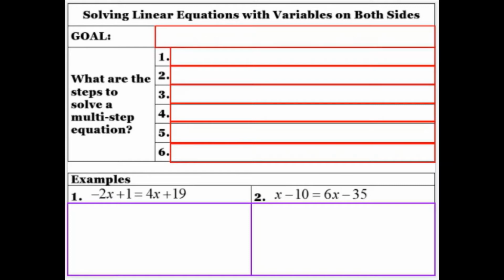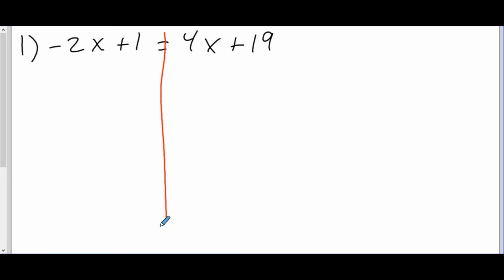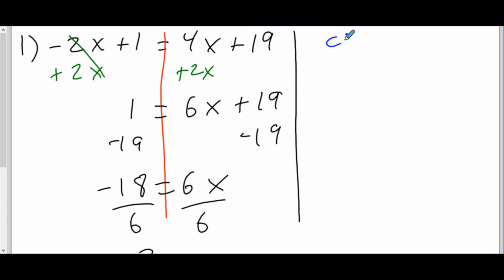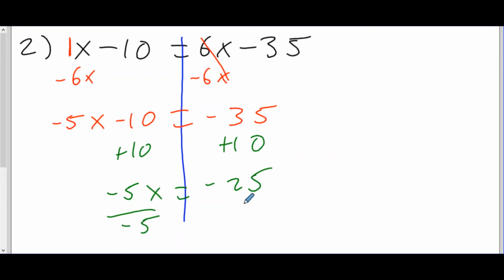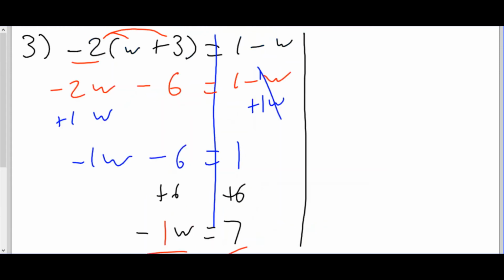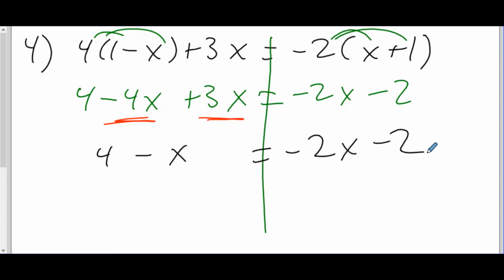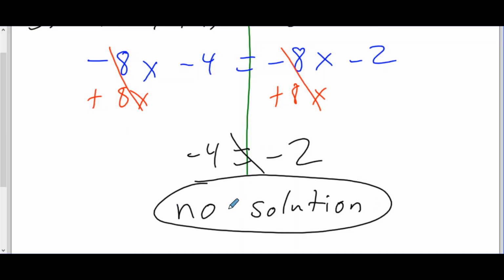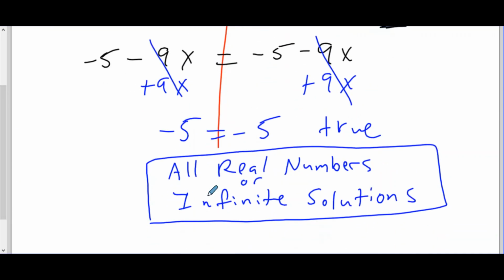Solving Equations with Variables on Both Sides